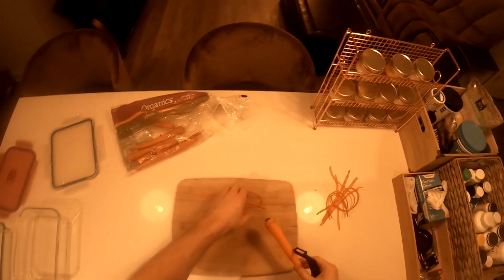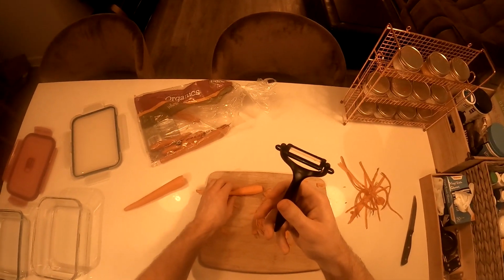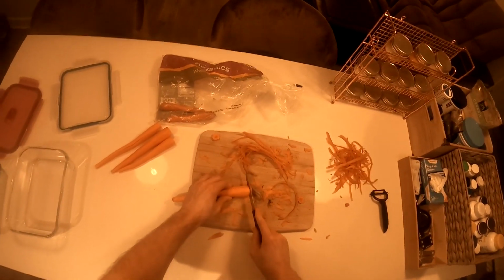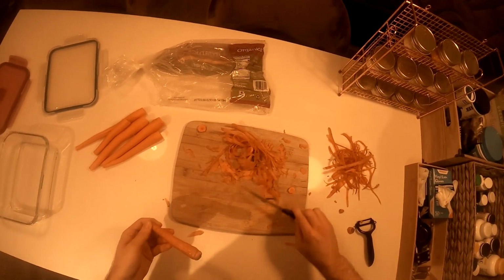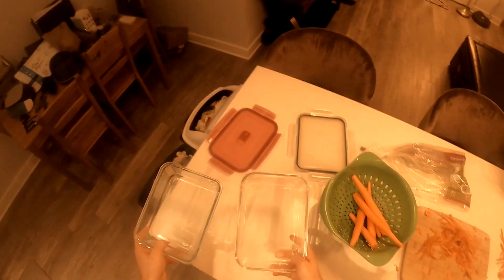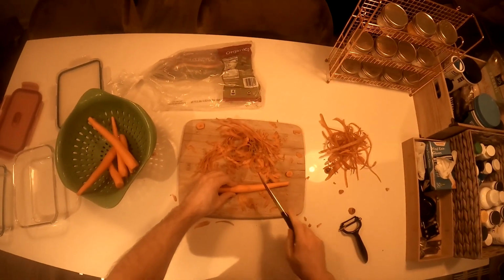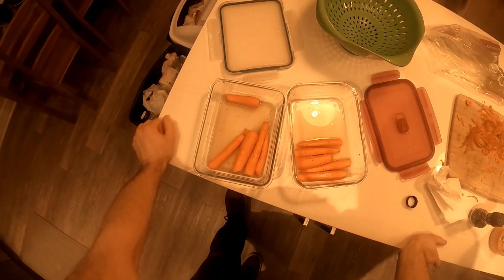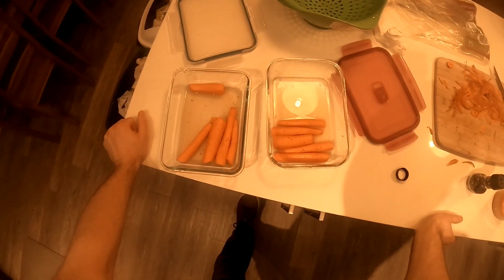APPLE CIDER VINEGAR CARROT COLON CLEANSE